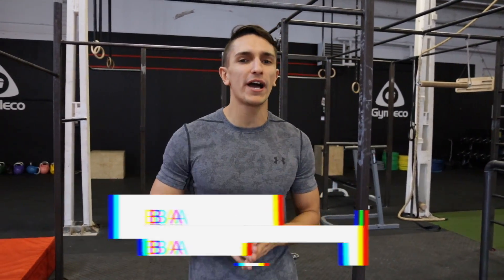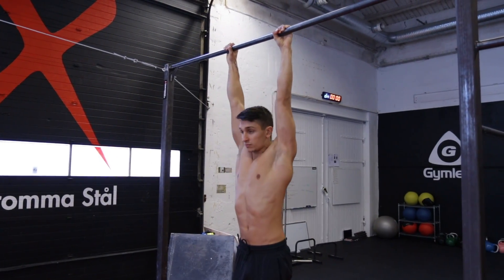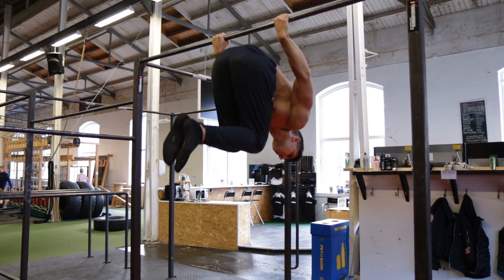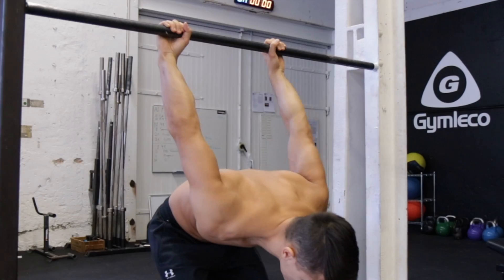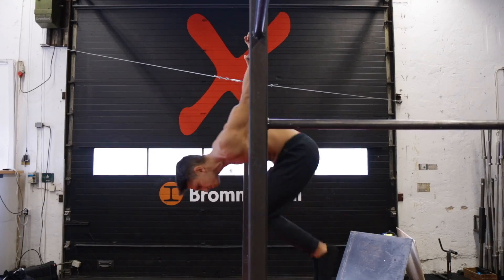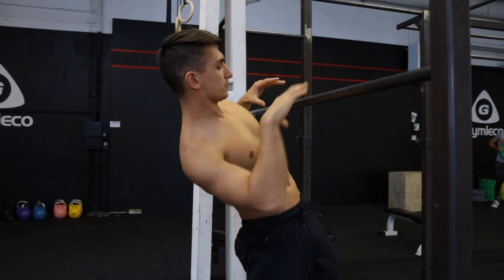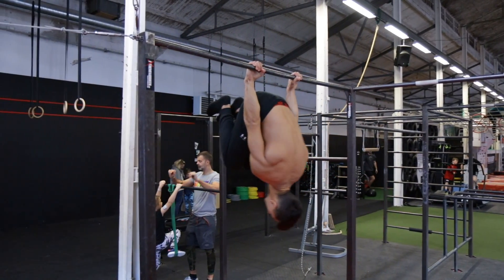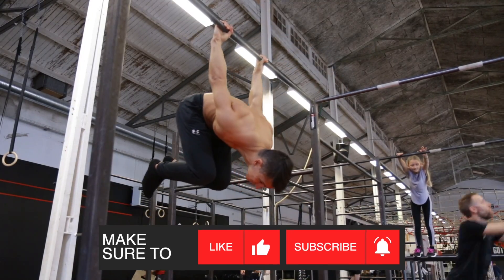Back Lever Twist Tutorial - Street Workout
Tutorial on how to do the back lever twist. Perfect transition skill from a back lever and will make the flow in your street workout / Calisthenics Freestyle a lot smoother. It’s an easy move and you mostly use momentum to make the twist. One thing you should be able to do before trying this move is skin the cat, that will help a lot.

Remember to ALWAYS warm up before doing any freestyle training or any training at all. Most of the injuries in street workout are from not warming up enough, warm up your shoulder, elbows, wrists, knees, and ankles properly.
This will help you prevent unnecessary injuries to the joints and ligaments that you don’t want to get.